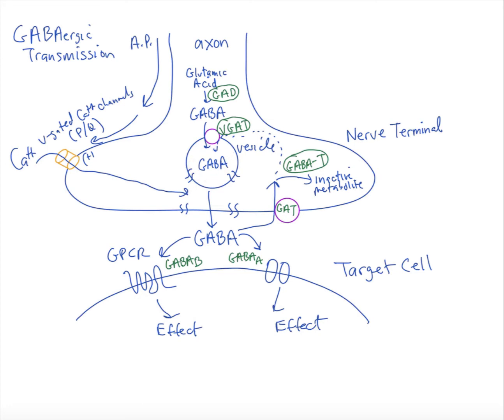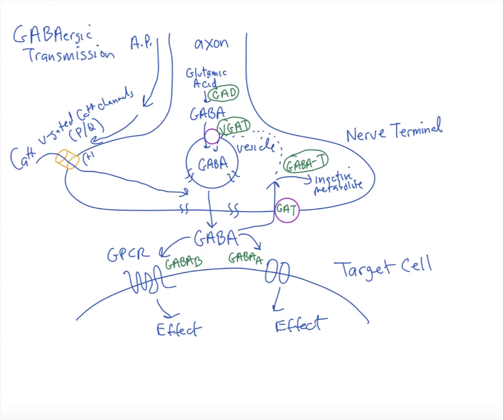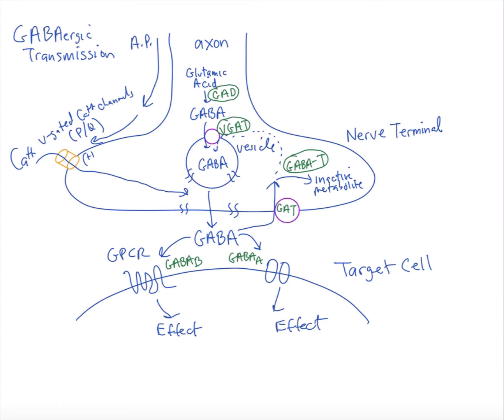Schneid Guide to GABAergic Transmission